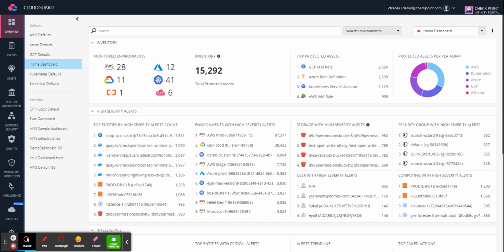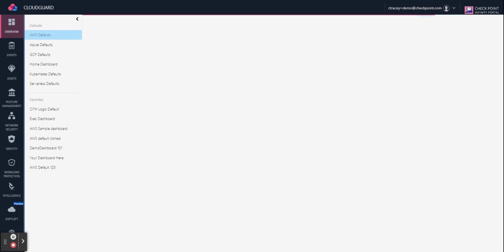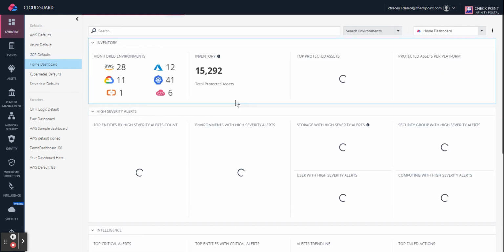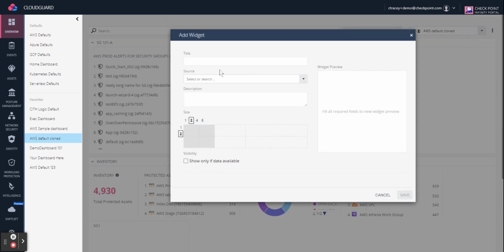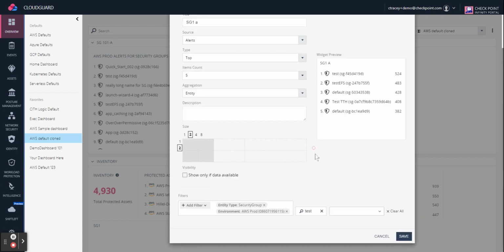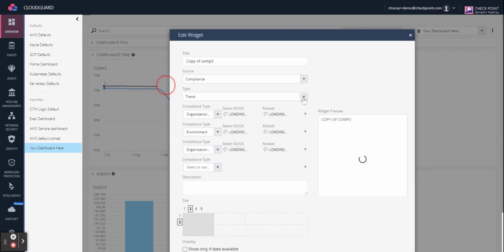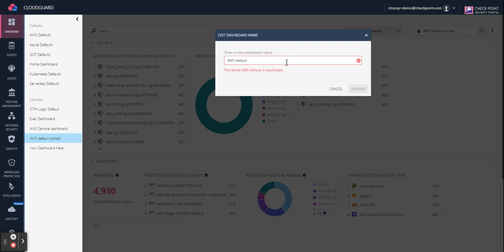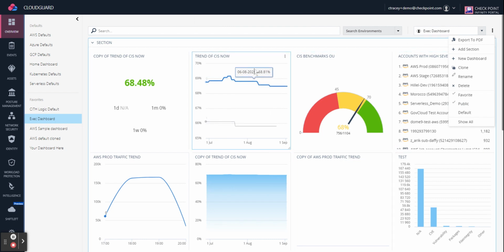CloudGuard Native –CSPM- Leveraging CloudGuard native Custom Dashboards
CloudGuard Dashboards provide a powerful view showing summary and aggregate data from different CloudGuard data sources and external integrations. Learn how to create custom dashboards for a personalized view of your cloud posture, assets, and alerts.